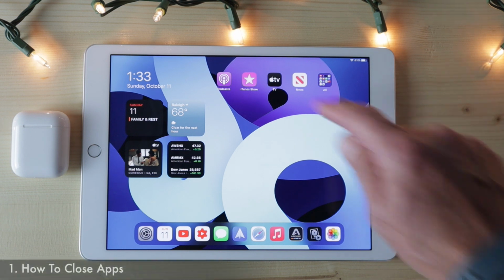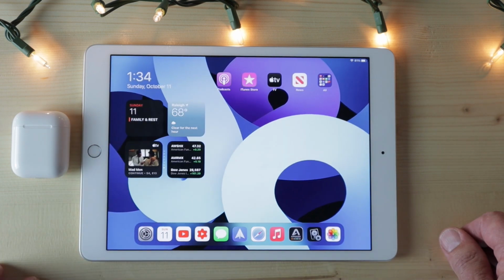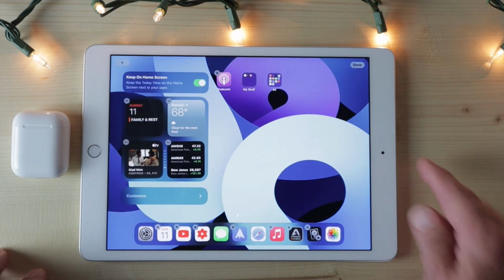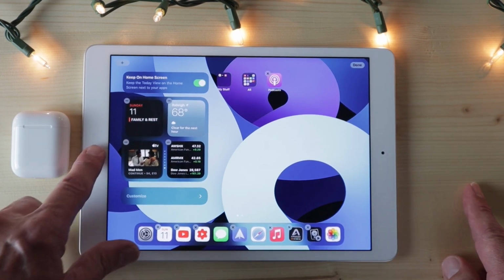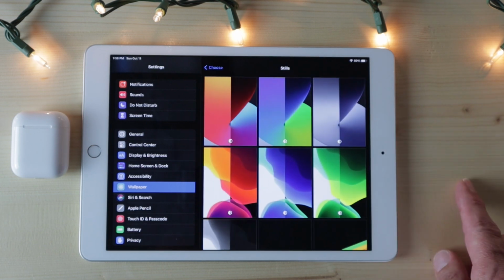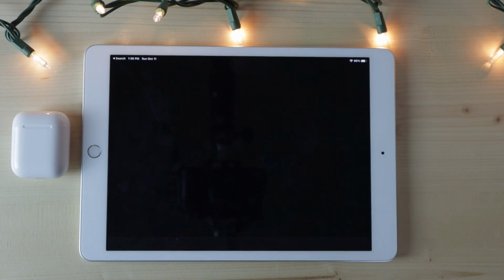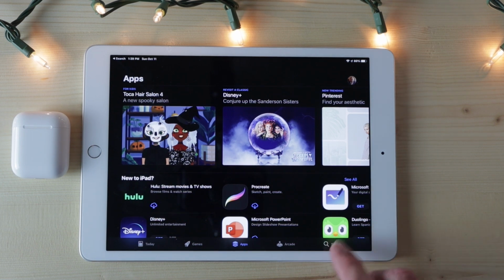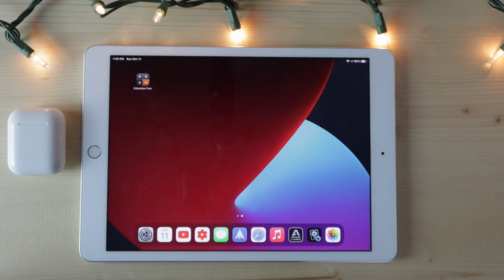iPad Tips for Seniors 2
In this video, I share 5 more tips on how to get the most out of your iPad. If you're new to the iPad, these simple tips will advance your skills and make daily use of your iPad enjoyable.